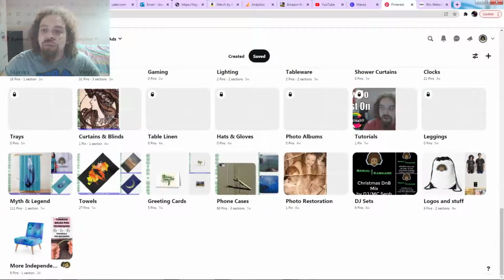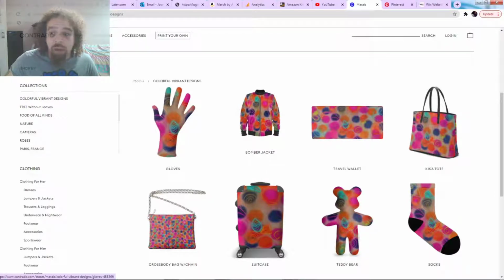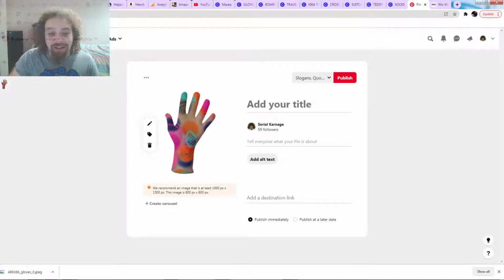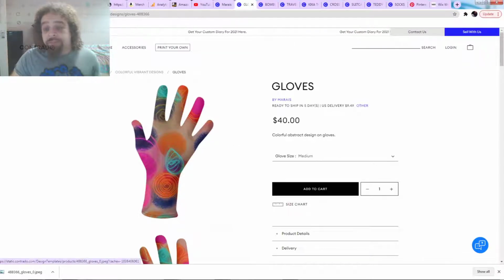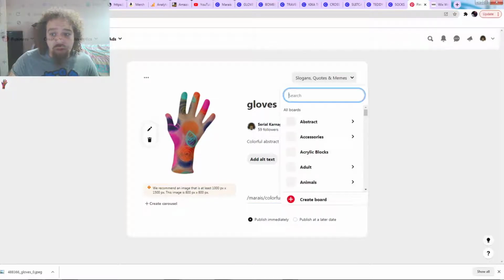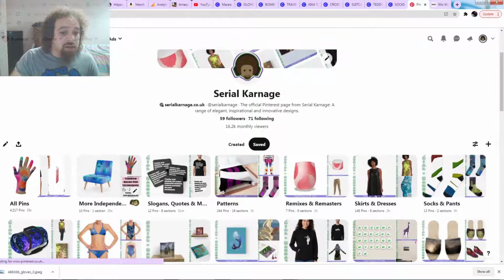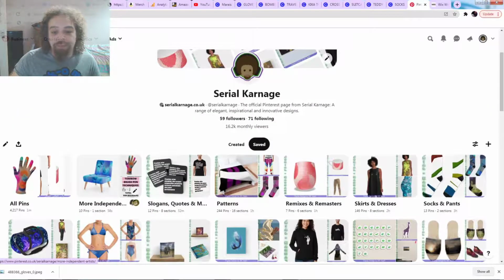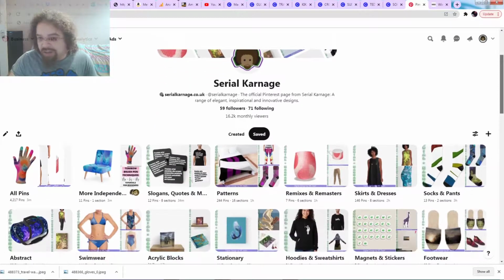How to Pin Your Contrado Products To Pinterest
In this video, I discuss how to pin your Contrado items to Pinterest.

Amazon KDP resources:

keyword keywords Journal For Lovers of keyword and keywords, 120 Pages 6 x 9 inches keywords Travel Lined Notebook

Freepik.com

Vecteezy.com

Rawpixel.com